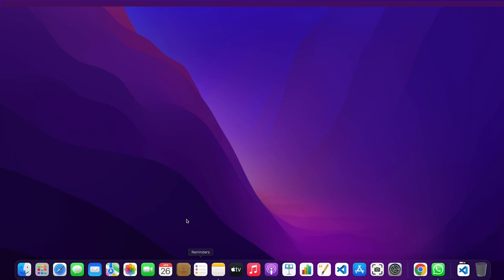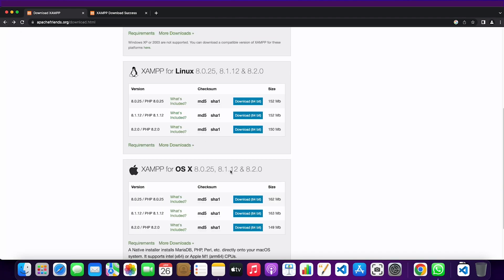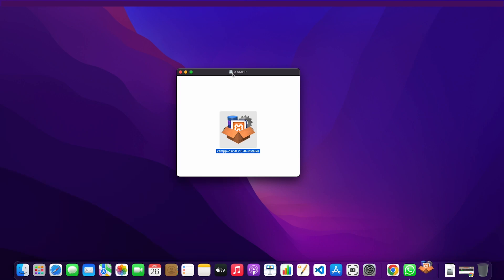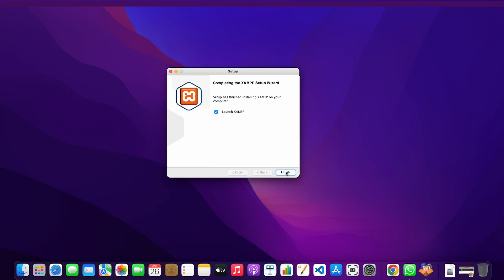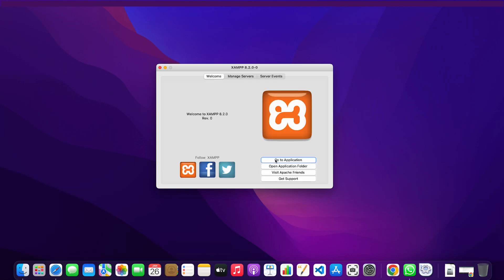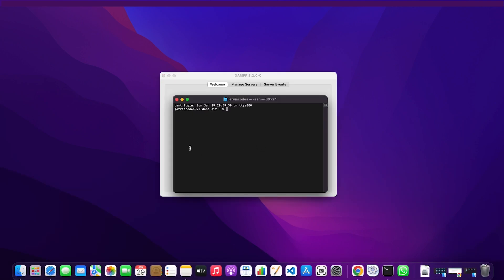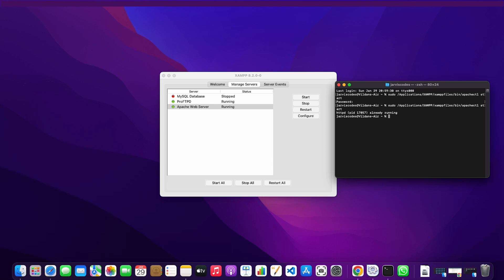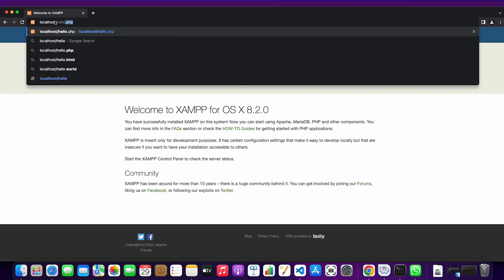How To Install XAMPP on MacOS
XAMPP is a program package of free software - originally mainly in the environment of the LAMP system. XAMPP enables the installation and configuration of the Apache web server with the MariaDB or SQLite database  and in this Video I am going to show how you can install XAMPP on your Mac device and also how you can create your first own PHP File and run it on the Server